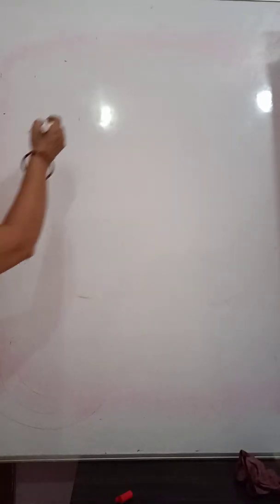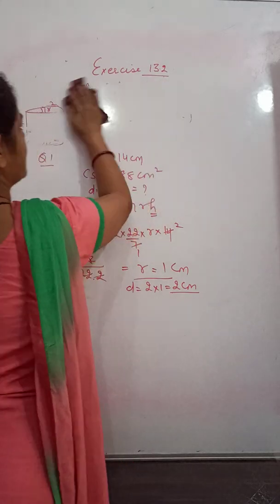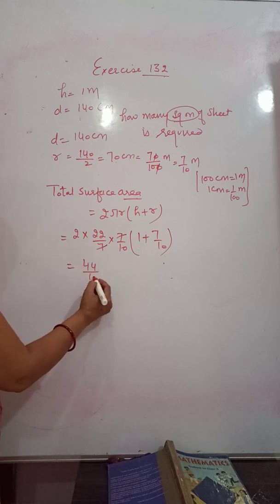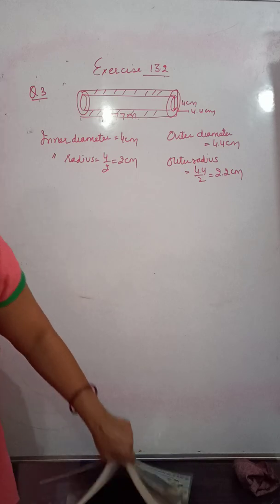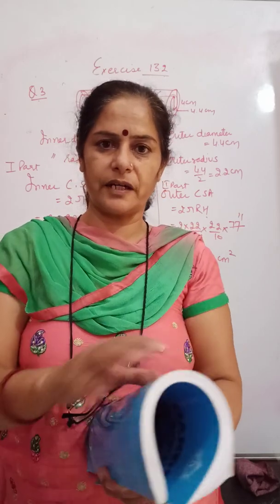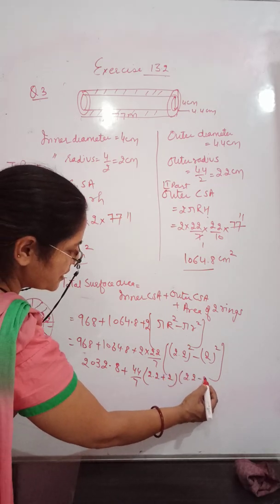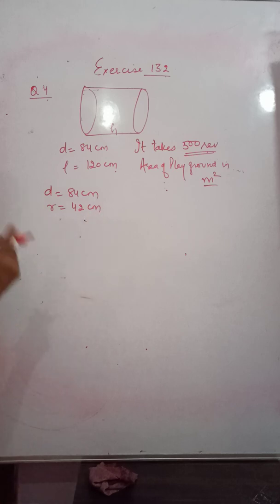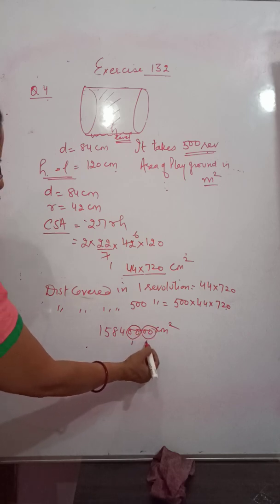Class 9 Surface area and Volume Exercise 13.2